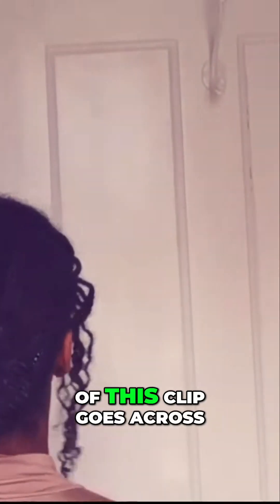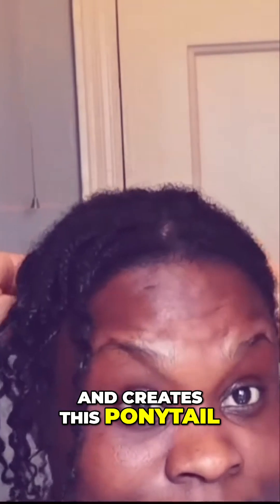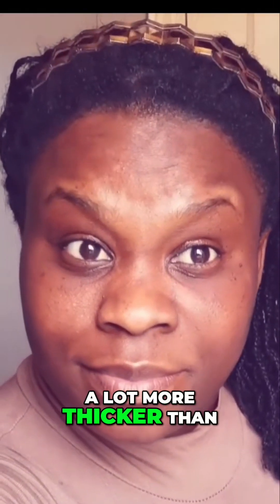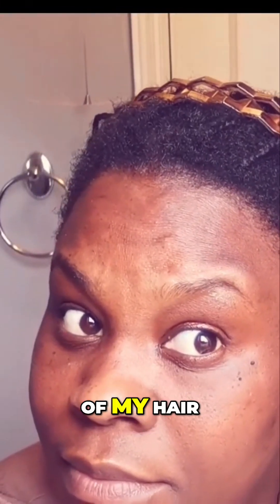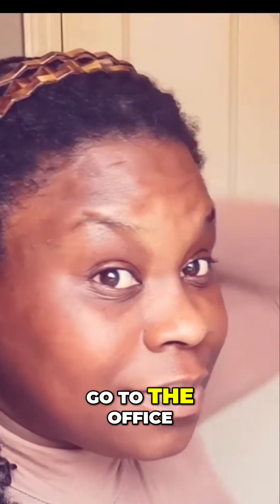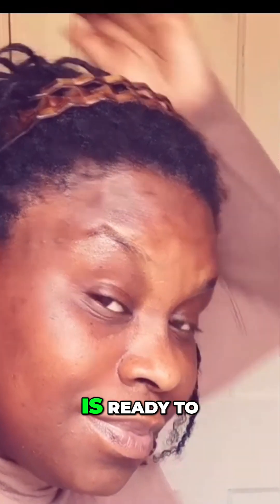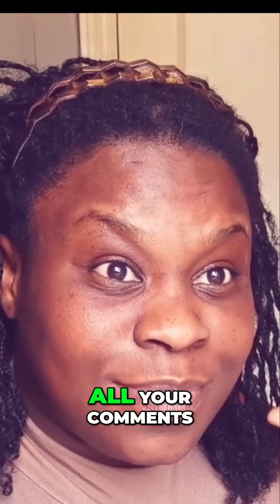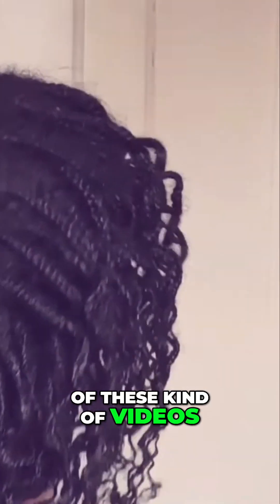mini braids on natural hair